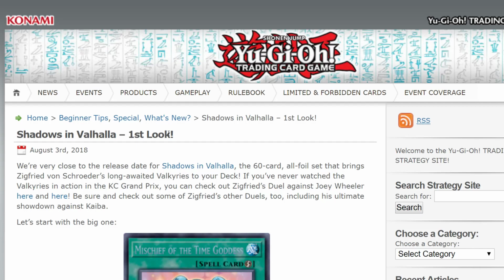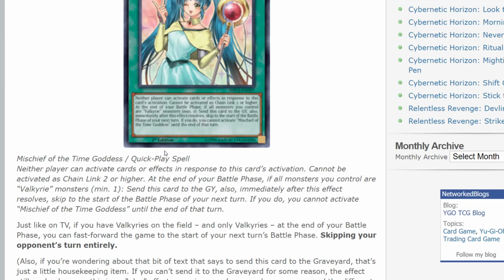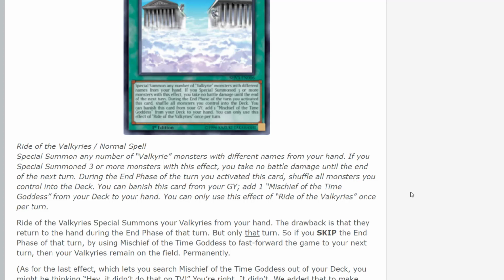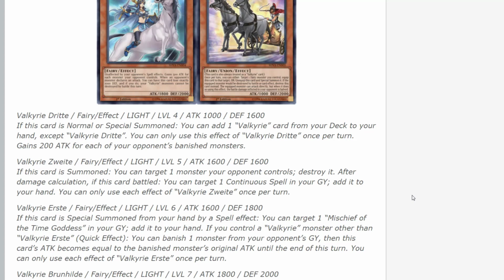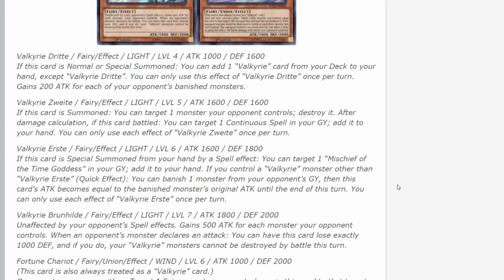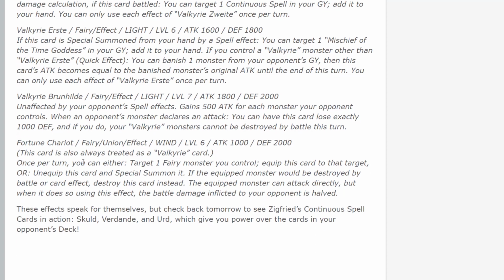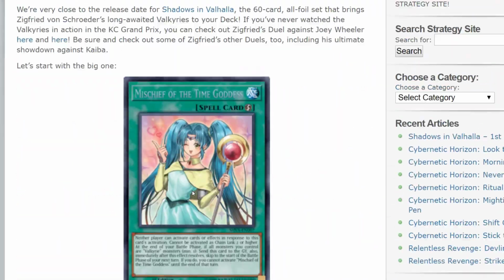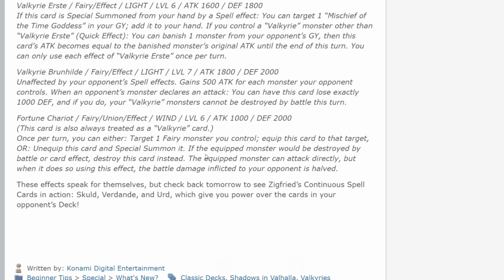Yu-Gi-Oh! First Reaction and Thoughts on Valkyries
Thank you to all of my new subscribers who got us back up to 200 total subscribers! I might make a new video talking about the continuous spells when they're revealed, or maybe I'll just add a comment to this one. Either way, be on the lookout for a video on my thoughts about Danger! Burning Abyss.